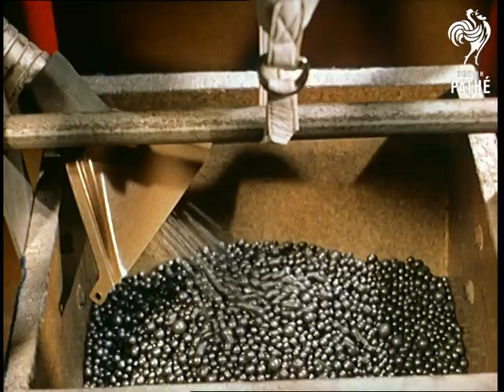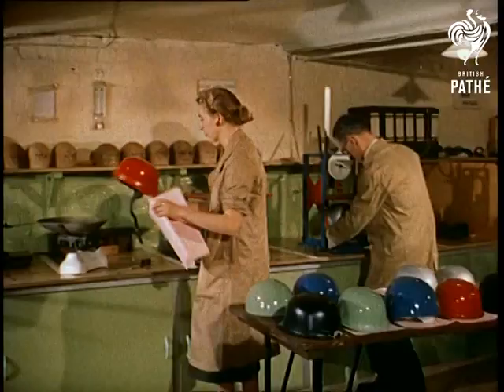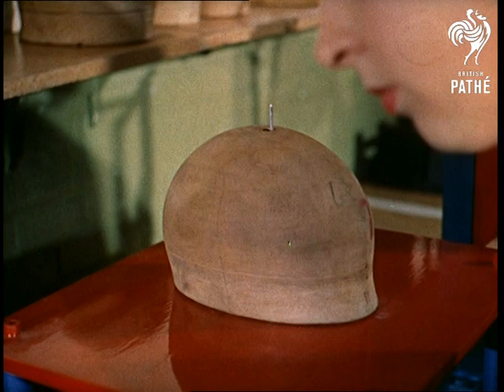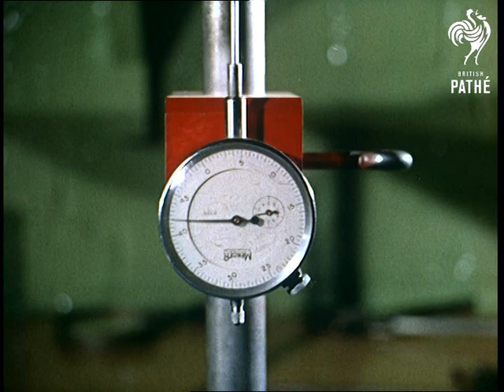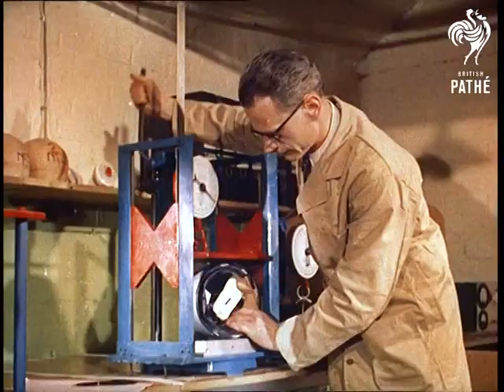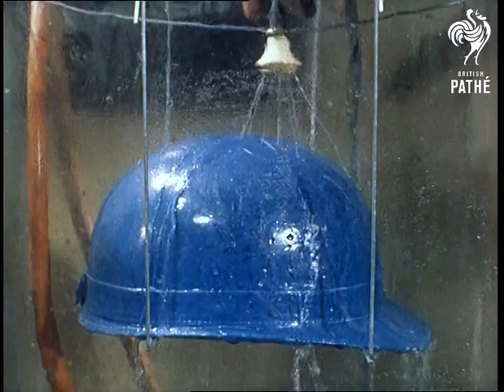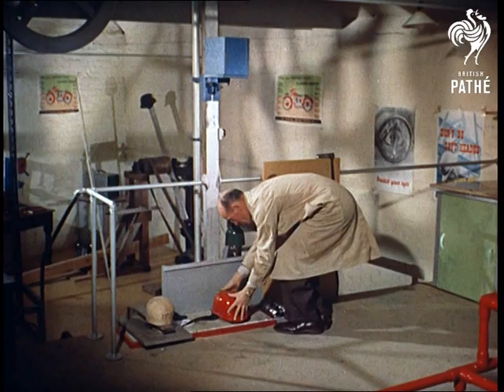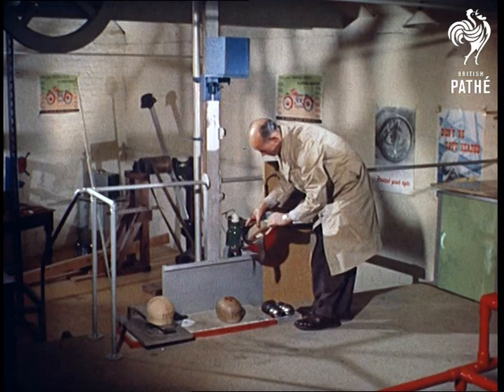Crash Helmets (1955)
Guildford, Surrey.

C/U shot of ball bearings being poured into a canister. M/S of the canister hanging from the chin strap of a crash helmet, testing its endurance. This is one of the tests "a helmet has to survive to gain the British Standards Institution Seal."

A woman's hand takes one helmet and the documentation on which the helmet was placed. Among the helmets which are chosen to be tested are prototypes, production models sent by manufacturers and samples picked randomly during on the spot checks.

High angle shot of different crash helmets on a table. There follows a succession of shots of different tests. Voiceover explains procedures and the outcome of these tests.

M/S of the woman (assistant Sheila Thomas) placing the helmet on the scale to weigh it. High angle C/U shot of the helmet on the scale. After weighing, helmet is squashed, watered, hit, pressed, and if it fails any of the tests - rejected.

Filmed helmet failed a 'heavy impact' test. Piece of carbon paper wrapped in plain white paper was placed inside the helmet. Helmet was placed on a 'dummy head'. Then a 4 lb. steel ball was dropped on it from the height of four feet. This has to be repeated three times: at normal temperature; after being heated to simulate the effect of hot weather; after the moisture test. If, after all this, the carbon is visible through the white paper - helmet fails the test. The paper from the filmed helmet was blue.
 FILM ID:37.17